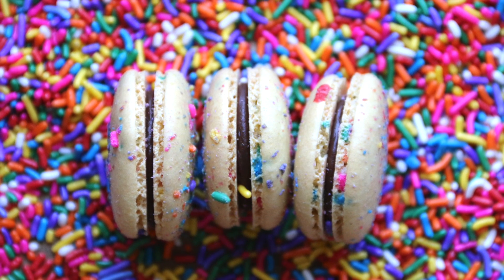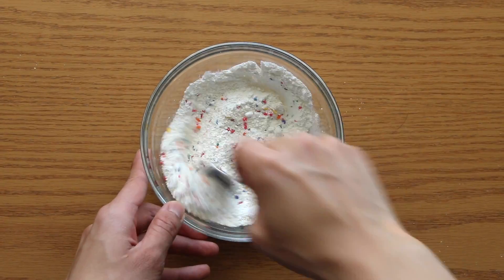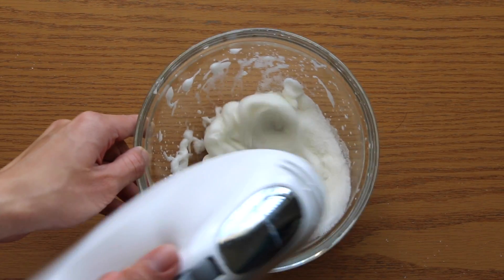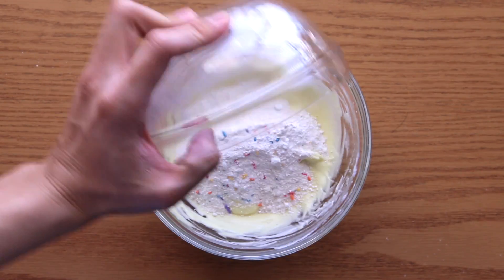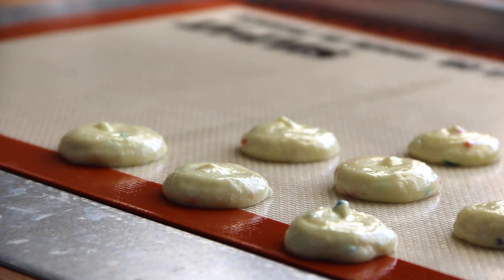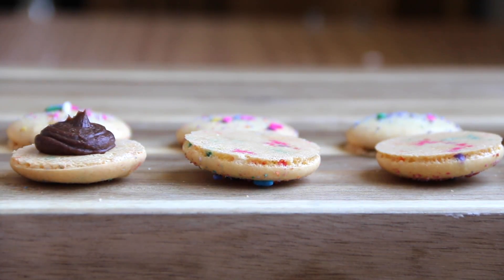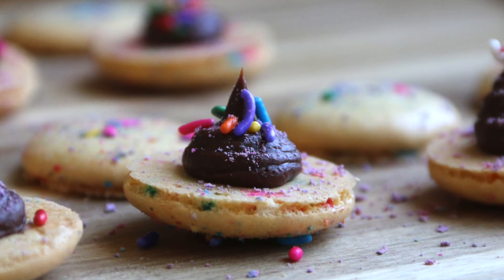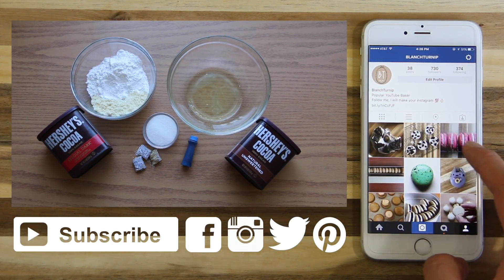Surprise! Happy Birthday Cake Macaron | By BlanchTurnip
Ingredients & Measurements
30g of almond meal
55g of confectioner's sugar
2 tbsp of sprinkles
20g of granulated sugar
30g of egg whites
3 drops of Wilton's yellow gel food coloring
1 tsp of vanilla imitation/extract